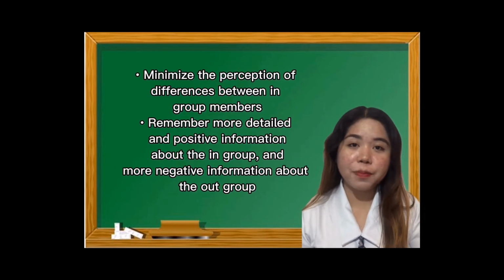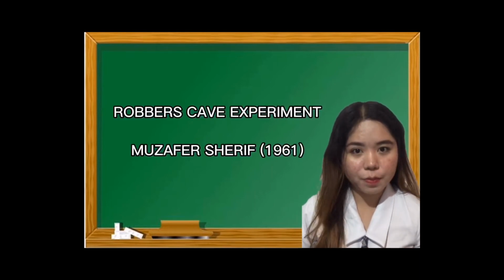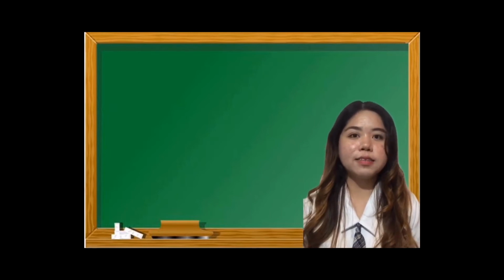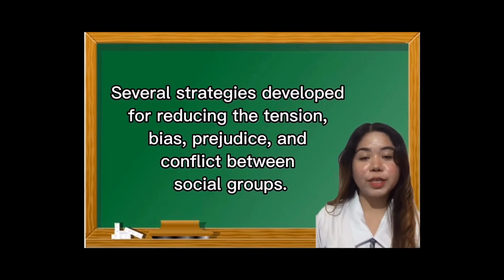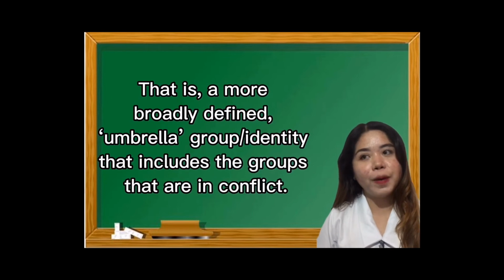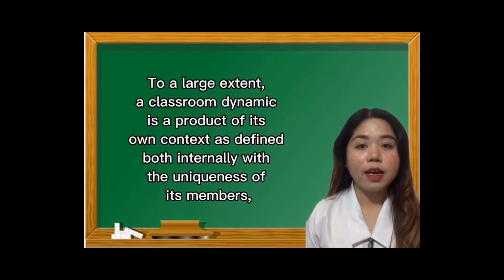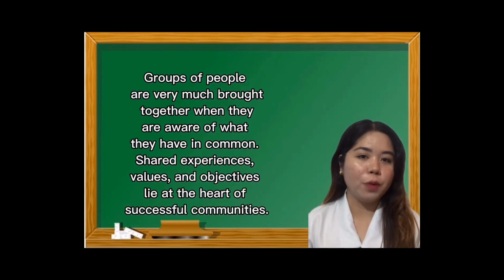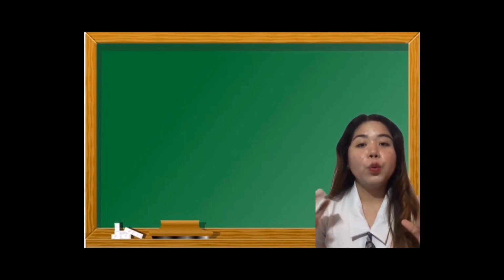LAGUA AND MAQUILING REPORT pt. 2